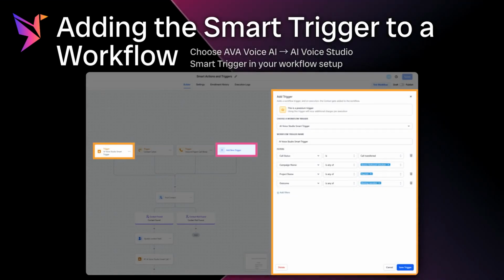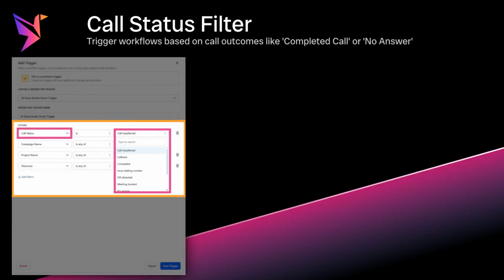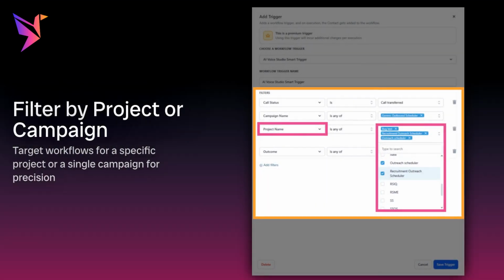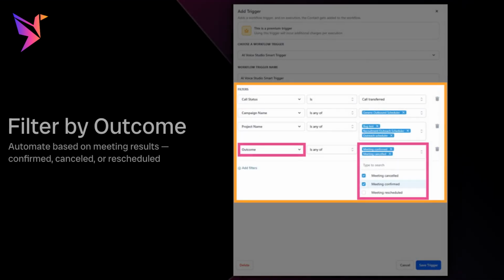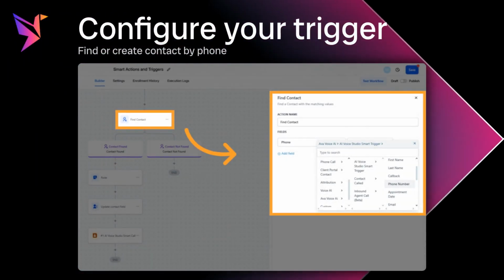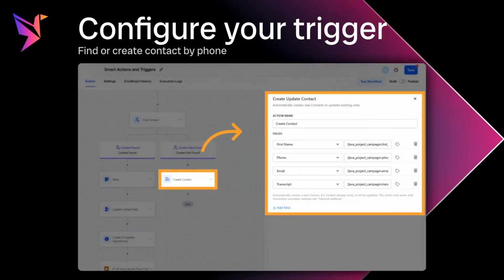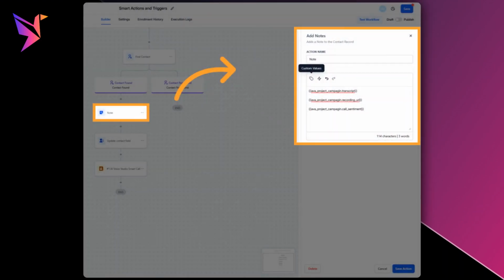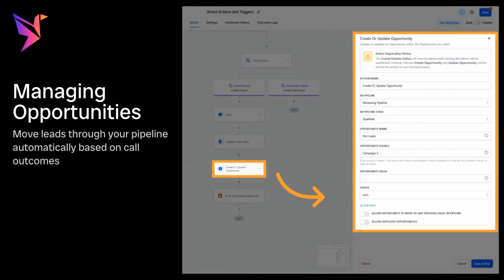AI Voice Studio Smart Trigger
Part 2 – Advanced Integrations & Automation

Unlock Thinkrr’s full power with advanced tools and automation. In this section, you’ll learn how to sync contacts between Thinkrr and GoHighLevel, trigger actions with Smart Actions and custom fields, set up webhooks and API keys, forward calls, and connect external lead sources like Facebook. These lessons help you streamline workflows, boost efficiency, and scale your agency faster.